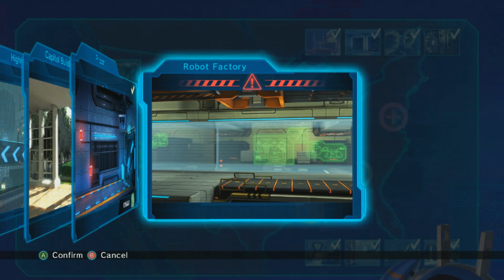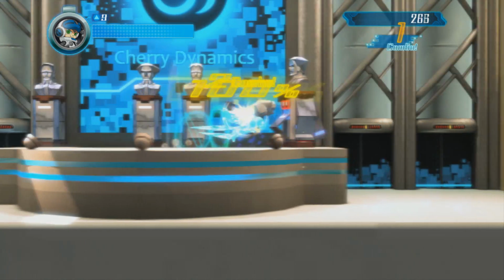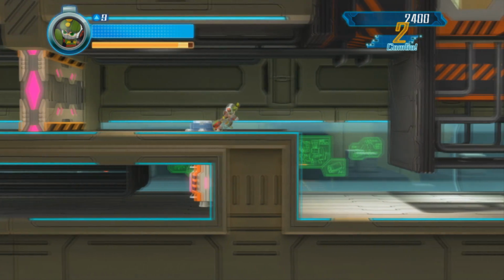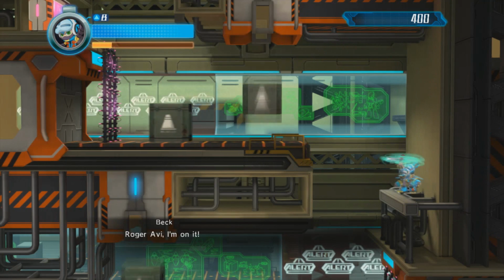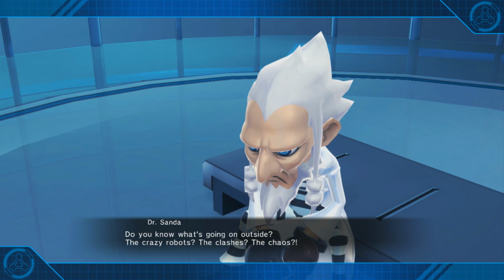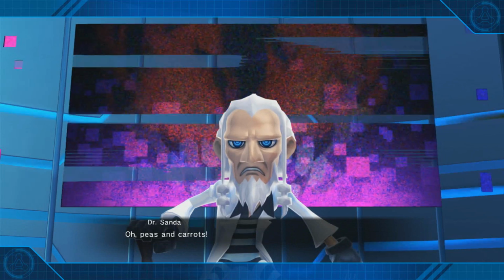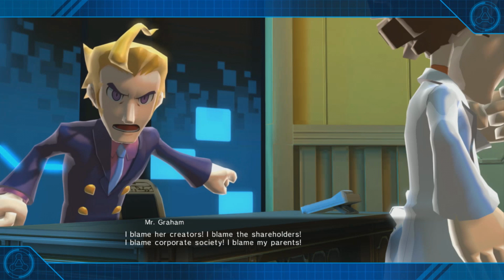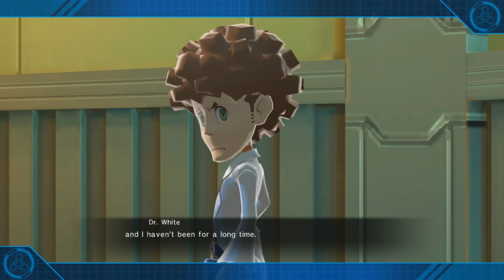Let's Play Mighty No. 9 - Part 10 - Vs Computers?!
So apparently, whatever made the Mighty numbers malfunction seems to have affected actual computers as well! So, could we say this is like a virus? Anyway, Beck infiltrates the factory.